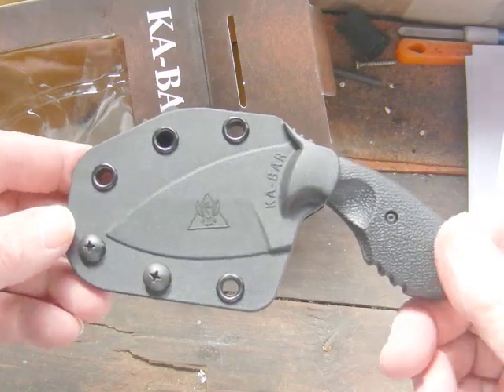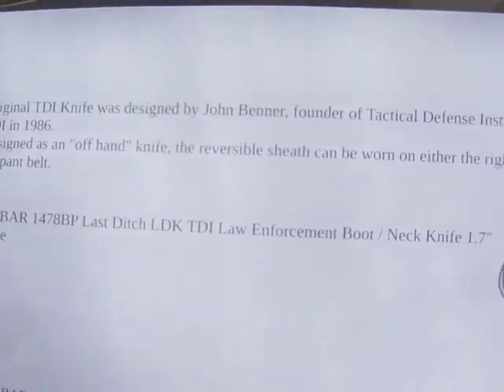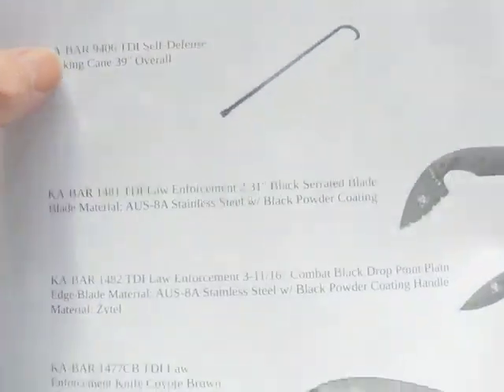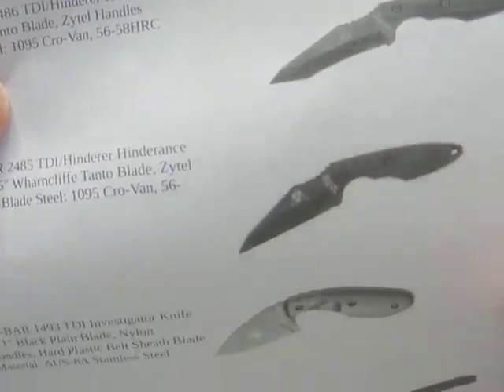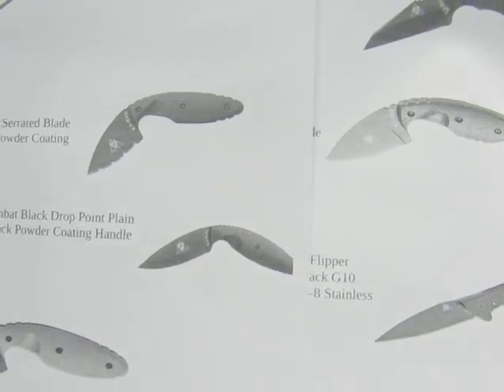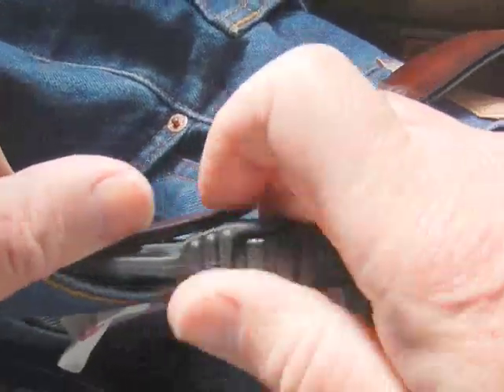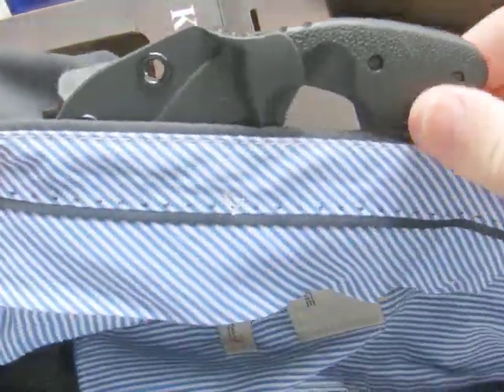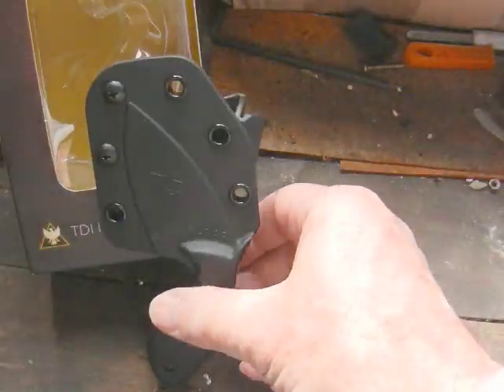Kabar TDI knives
A look at the types of Kabar TDI knives that I have found after buying a TDI Investigator knife. Also, how the knife fits on a belt.
All very interesting knives.